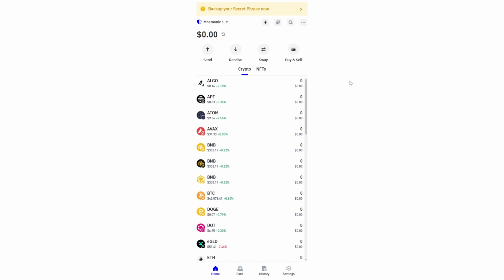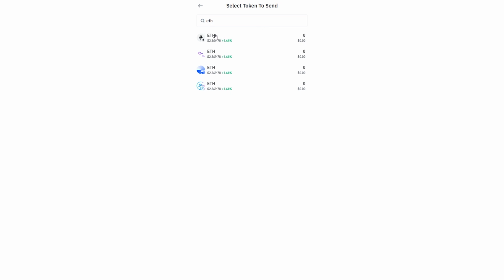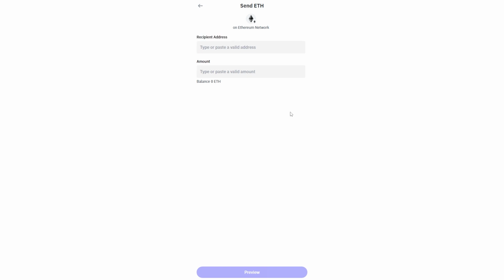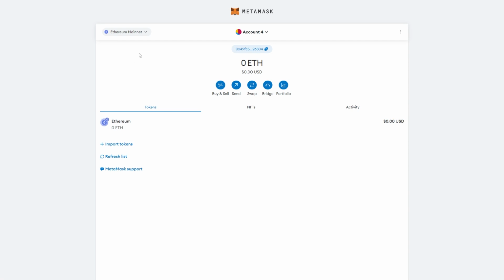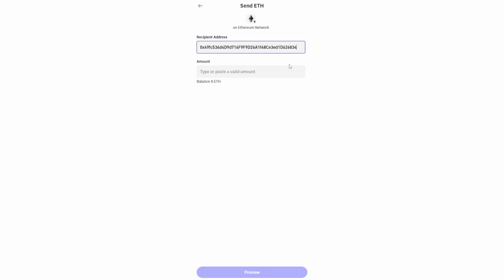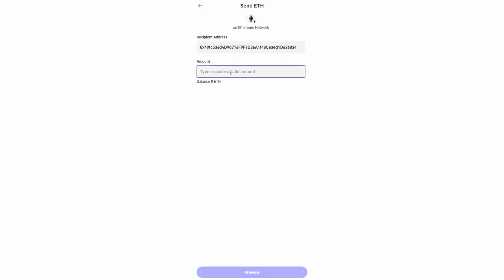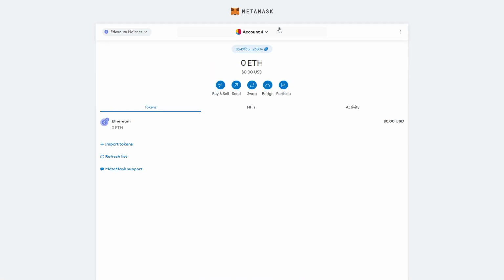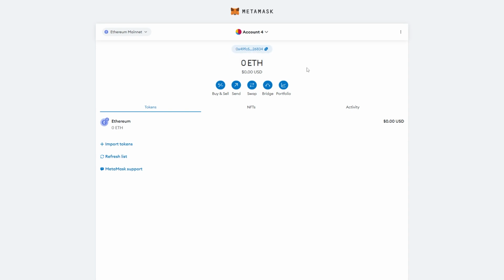Trust Wallet To Metamask - How To Transfer Crypto From Trust Wallet To Metamask (2025)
In today's video i will cover how to transfer crypto from trust wallet to metamask. Metamask to trust wallet transfer is an easy process and can be done either way so that you can send crypto from trust wallet to metamask and so that you can send crypto from metamask to trust wallet!